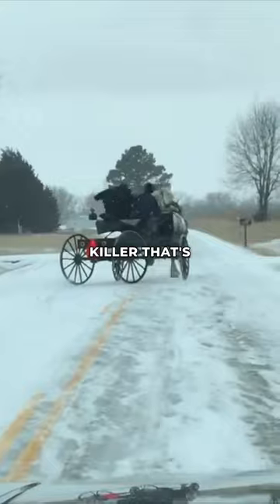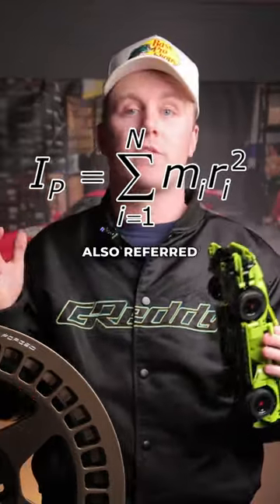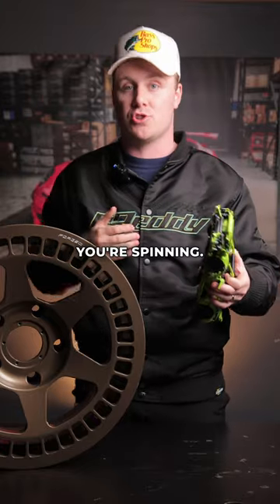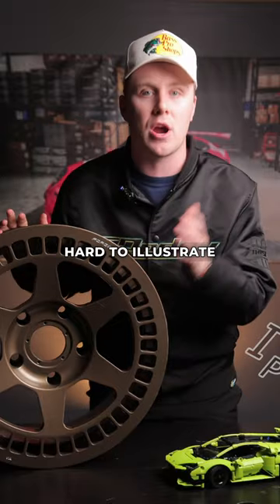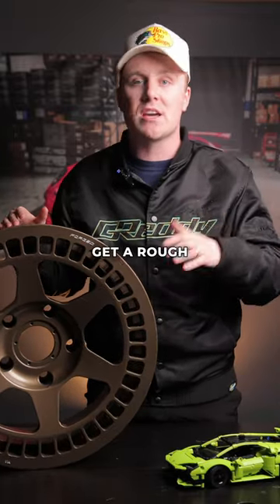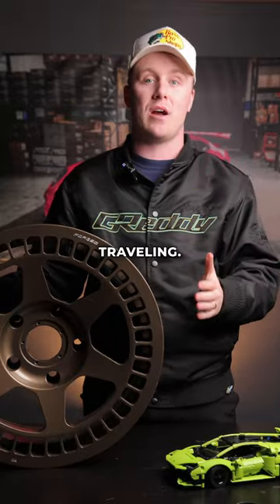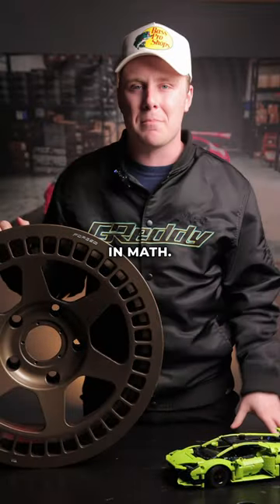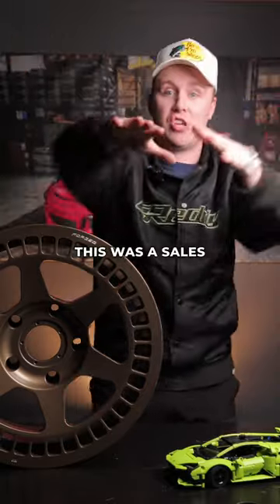This is Slowing Down Your Car!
Rotating mass is stopping you from having a faster car, and here’s how you fix it.

Rotational inertia, also referred to as Rotating mass is when a spinning object, like the wheels on your car, scientifically increases its weight according to how fast it’s spinning.

This can cause problems for acceleration, because it takes more power from your car to get your wheels spinning, and it will take more power to get your brakes to stop the wheel.

Now this is hard to illustrate in a 1 minute because there is a lot of math involved if you want the calculation to be perfect, or you can always get a rough estimate and multiply the weight of your wheel times 3.

So if you have a 30 pound wheel, the rotating mass of your wheel will be around 90 pounds depending on how fast you’re traveling. That could be a potential kinetic weight gain of 560 POUNDS!

The best way to solve this problem is by getting lighter tires, or lighter wheels. OHH THIS WAS A SALES VIDEO THE WHOLE TIME, WE SELL WHEELS AND TIRES, GO BUY SOME VIVIDRACING.COM